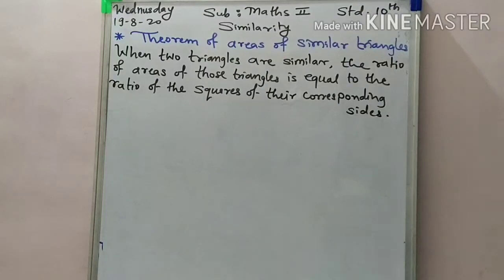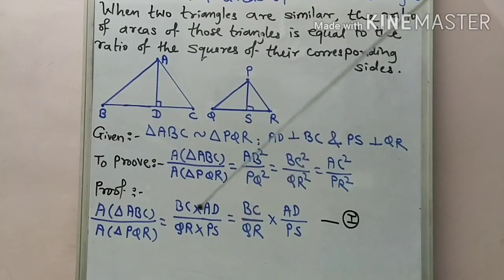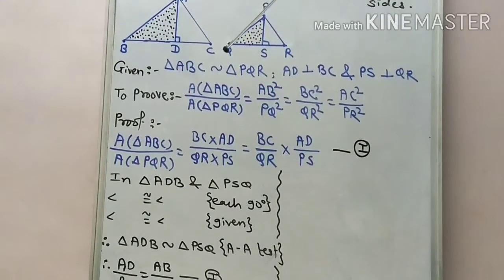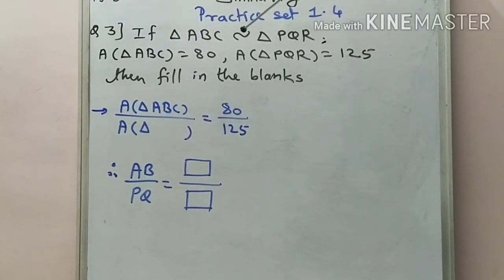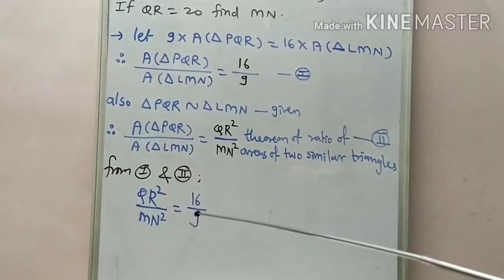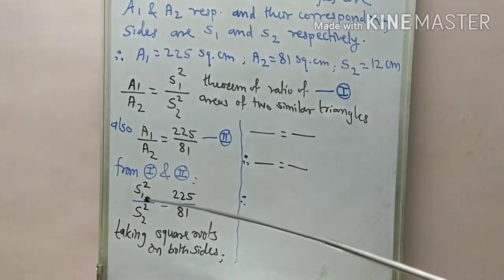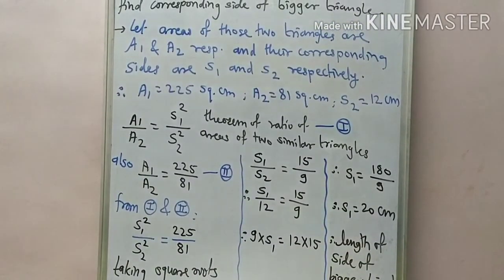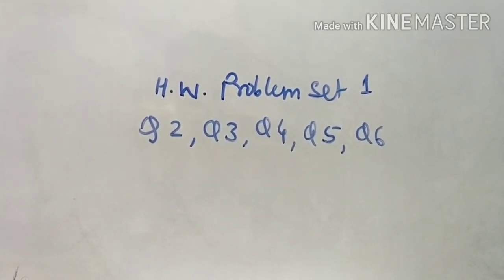10th Maths 2 : Ch.1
Theorem, Problem set 1.4